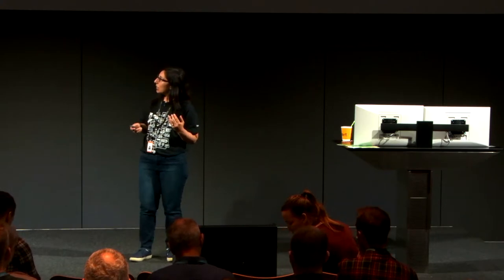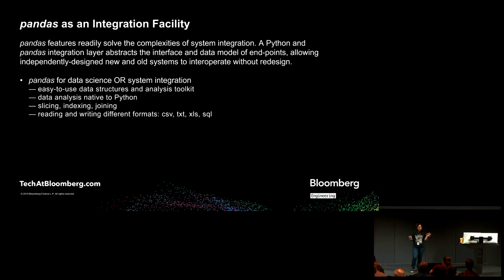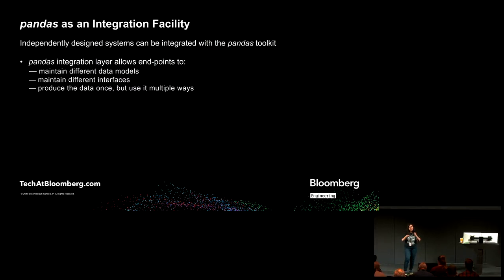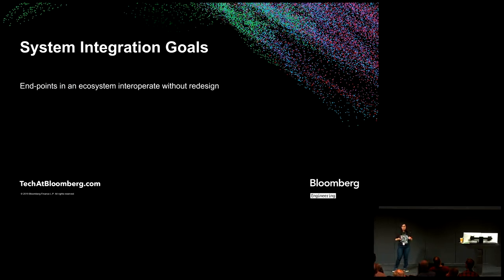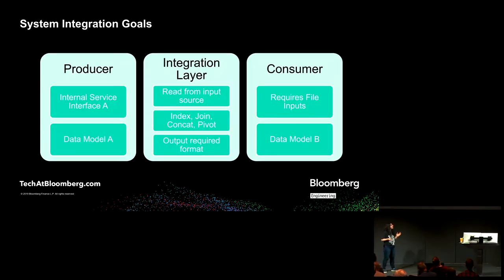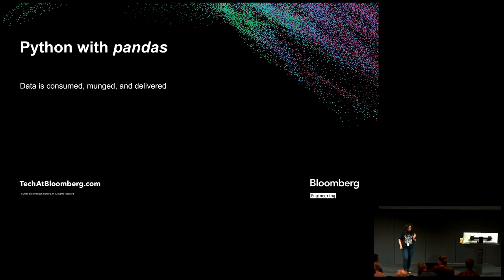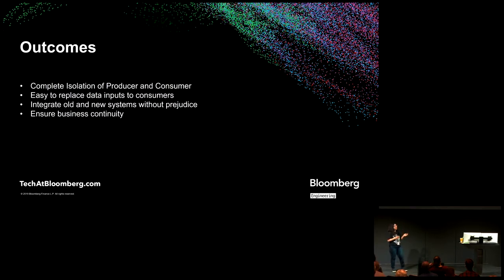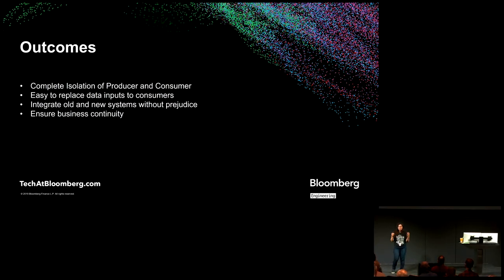Integrating Systems Using Python with pandas - Michelle Nabavian - PyLondinium19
The problem we aimed to solve broadly was to (1) replace the data inputs of a newly acquired product and software and to (2) replace this system with a more modern one in phases. We had already accomplished being able to run this acquired system on our hardware, and it was backing a critical product in production. Hence, an additional requirement was to (3) ensure the production system continued to run by limiting any large-scale changes to its interfaces or data model.

The destination interface required a file input. We created a Python service to translate acquired data from our modern system into files in the form required by the destination systems. The Python code read file configurations that were easy to create. Python was useful and new configurations did not require re-linking code to deploy them.

We also needed to deliver different variants of the same data, joined or concatenated data, or pivoted data to different end points. End-point applications had different expectations. We were able to use pandas to solve all of these data transformation problems. We did not need to change the system where we acquired the data. And we could use either a database or an existing file as a data input. We then used pandas to suck the data into an in-memory data structure to which it was easy to apply merges, concatenations and pivots. The result was that neither the producer of the data or the consumer of the data needed to make any concessions for the other’s data model or interface.

In conclusion, the pandas feature set enabled us to build an integration facility to connect and transfer data between diverse systems with different requirements related to the form and content of the payload – without the producers and consumers of the data needing to change or be aware of the other’s data model or interface.